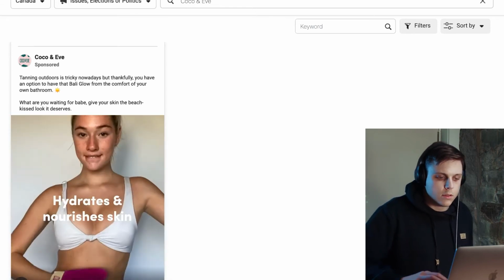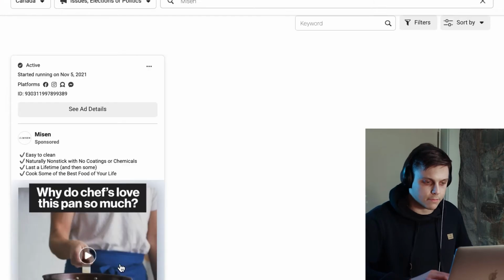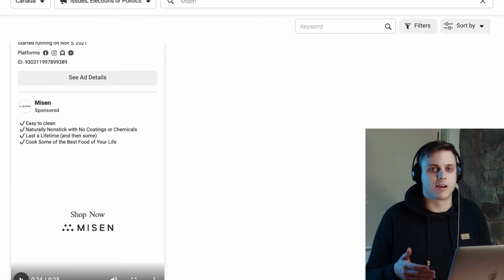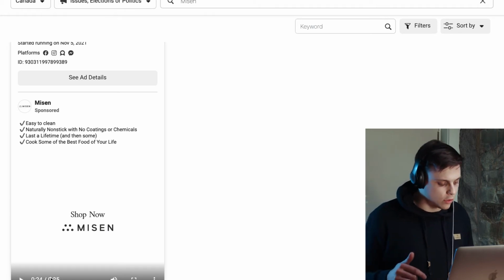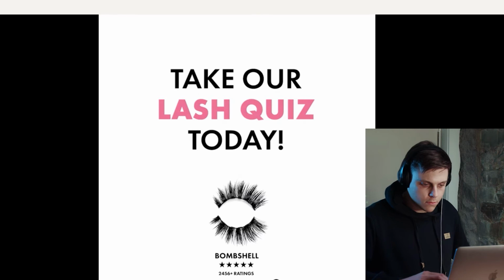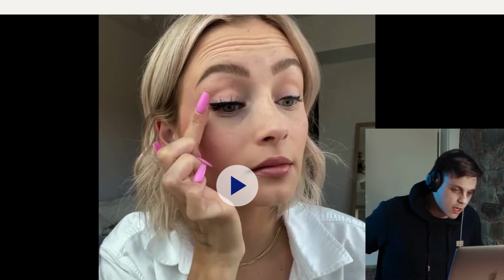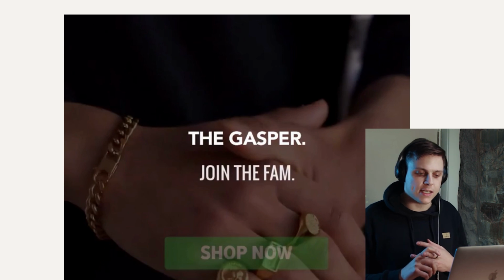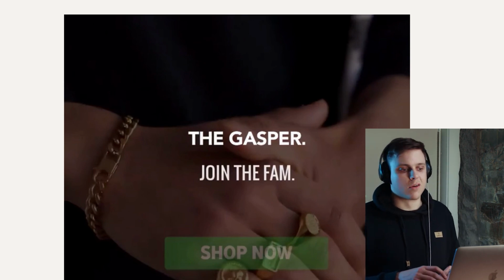Breaking Down Performance Ad Creatives